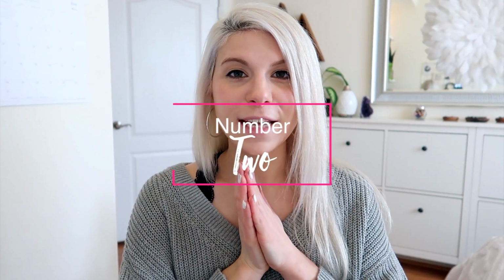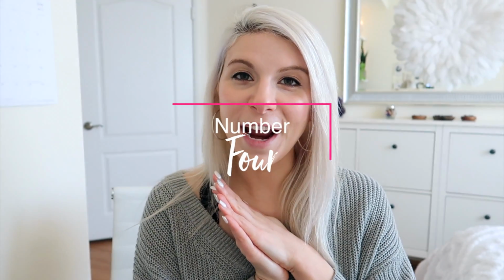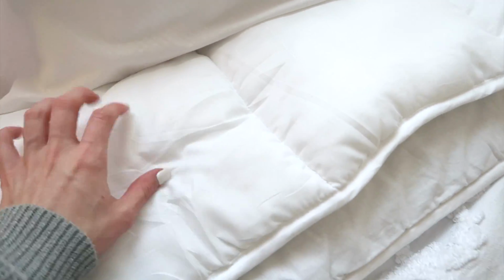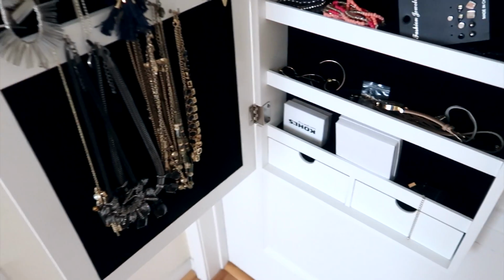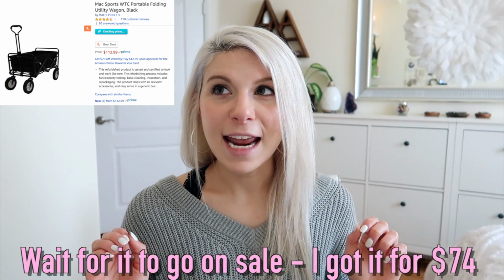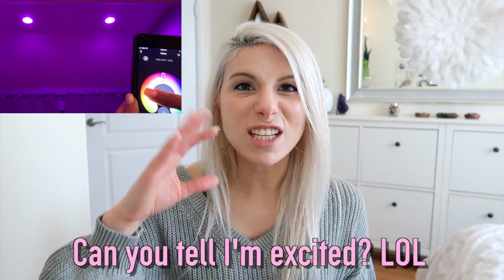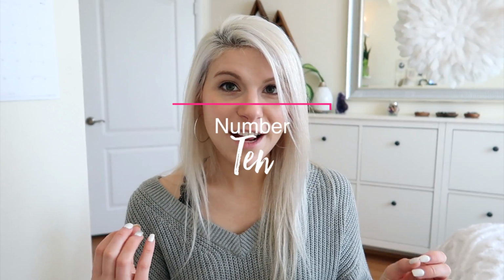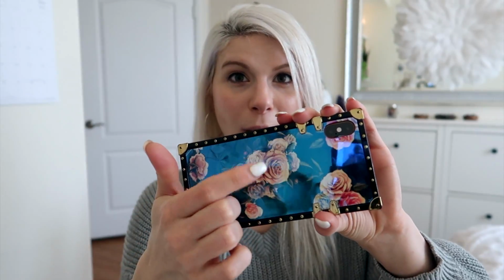☆ 2019 AMAZON FAVORITES | HOME EDITION - Life Changing! ☆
Here are my top 10 USEFUL Amazon products for the home! I use these products every single day and they have definitely changed my life!

★ METAL STRAWS
★ GLASS STRAWS
★ INSTANT POT
★ FAIRY LIGHTS
★ JEWELRY MIRROR
★ LIFX BULBS

★ MOUSE PAD
★ CELLPHONE CASE